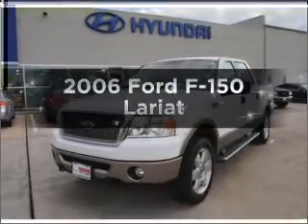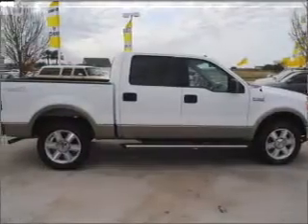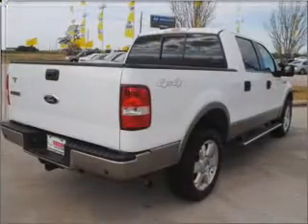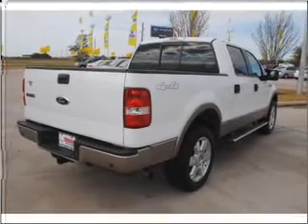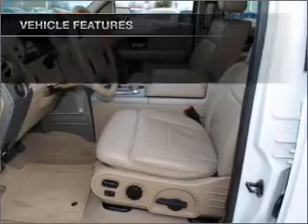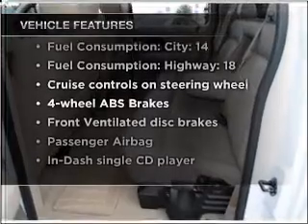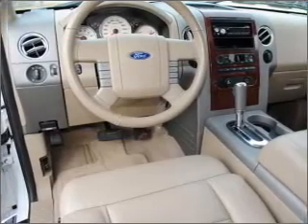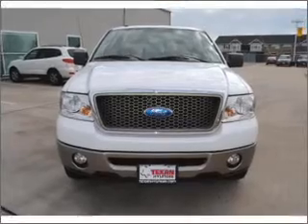2006 Ford F-150 - Rosenberg TX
Year: 2006
Make: Ford
Model: F-150
Trim: Lariat
Engine: 5.4 liter 8 cylinder 24 valve
Transmission: 4-Speed Automatic
Color: White
Mileage: 70281
Address:
27309 SW Freeway